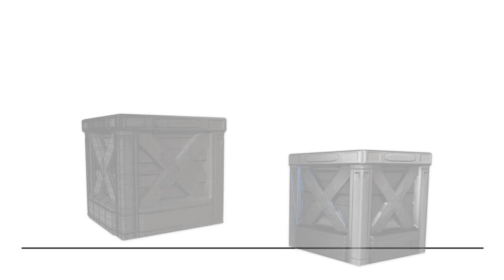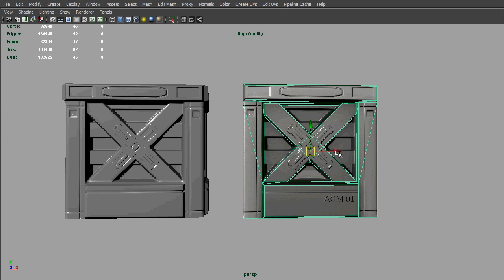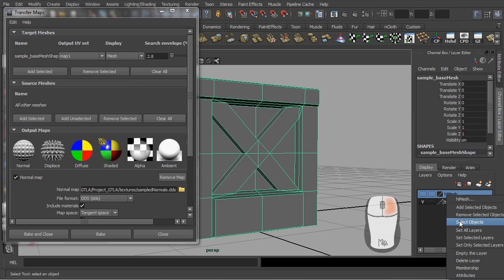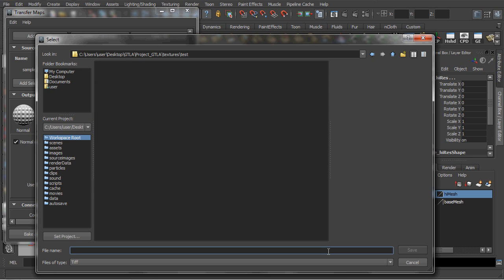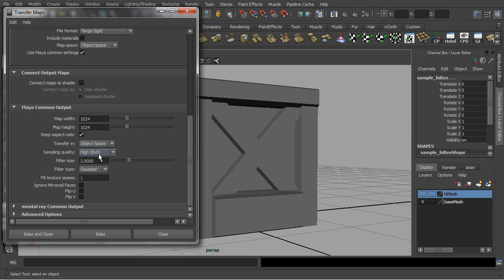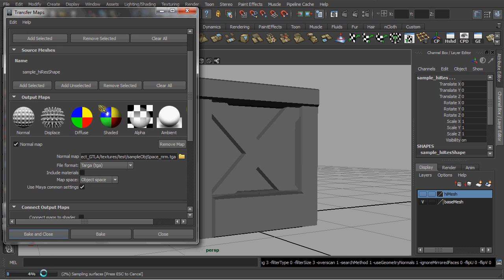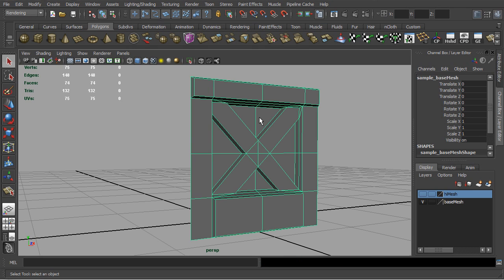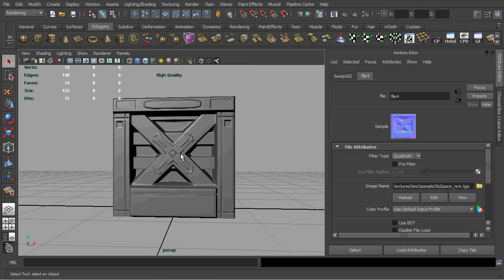Baking Object Space Normal Map for low poly game asset (Autodesk Maya)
Level = Intermediate

This tutorial is to demonstrate the baking process for creating an Object Space normal map with Autodesk Maya.
Note: Please do unwrap the UV of your low-poly mesh before attempt the baking process.